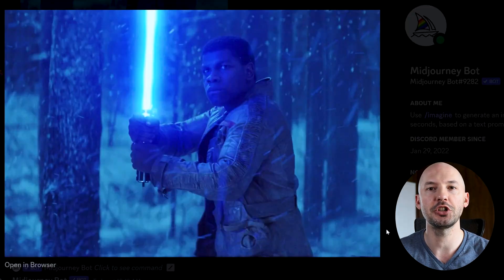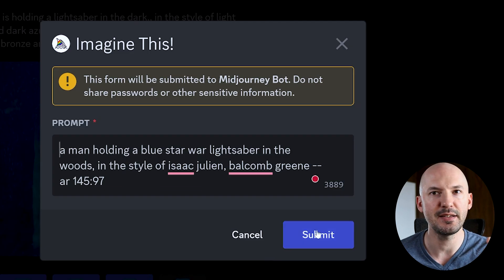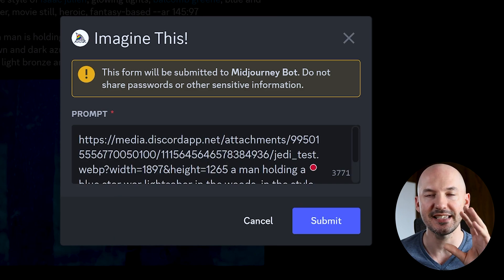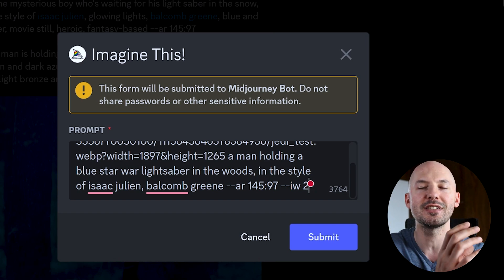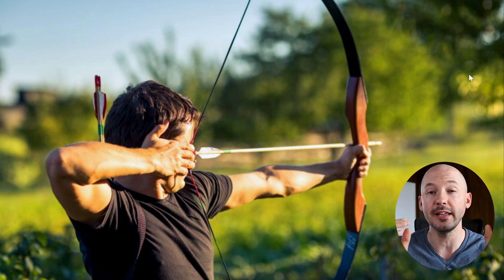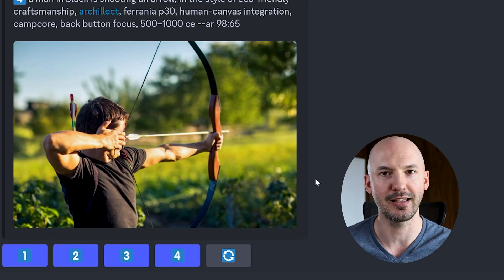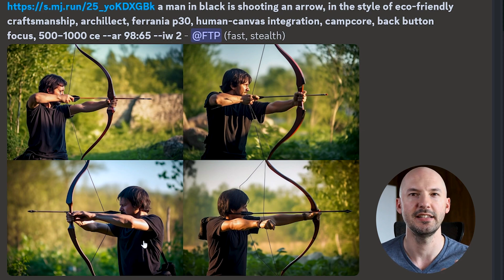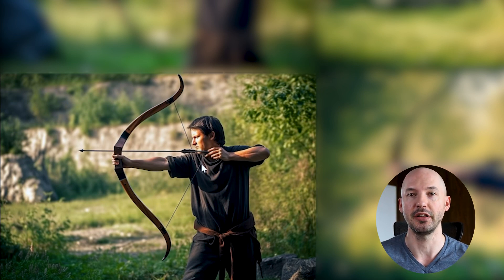Recreate ANY Picture in Midjourney